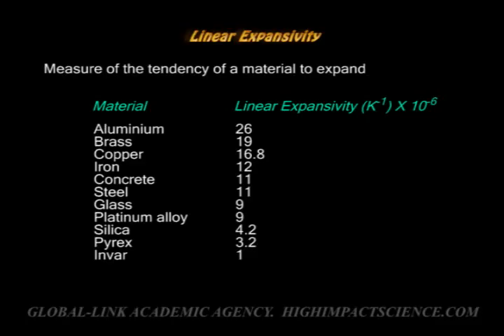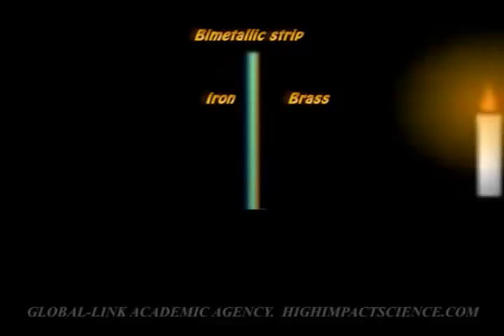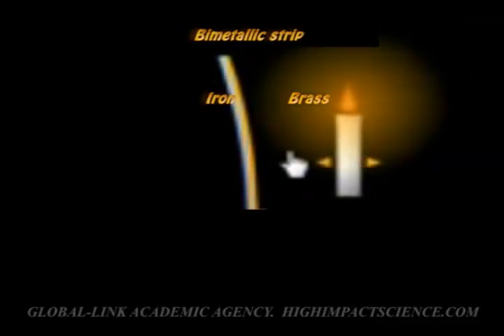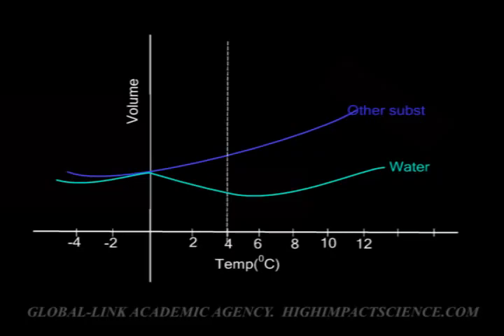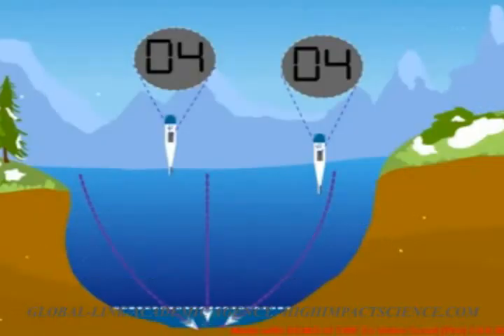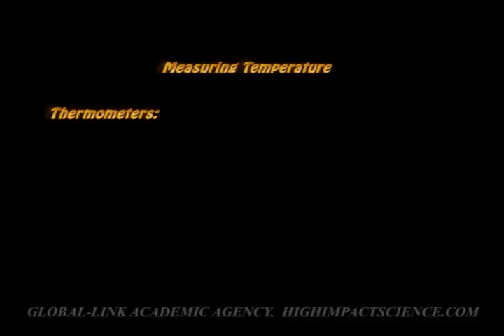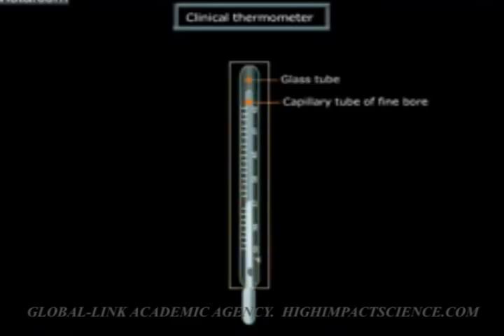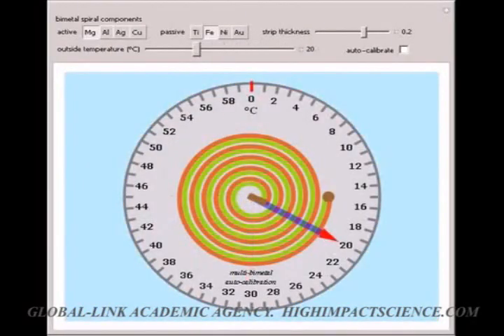05 THERMAL EXPANSION